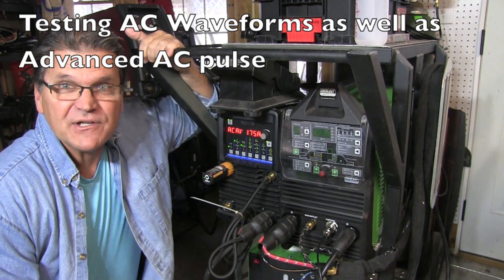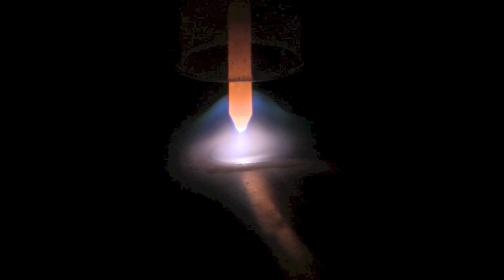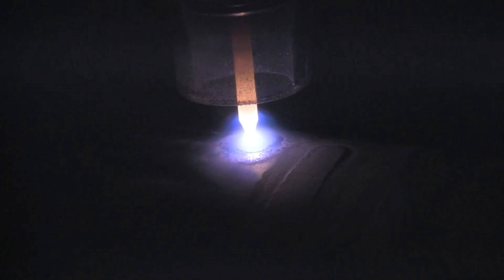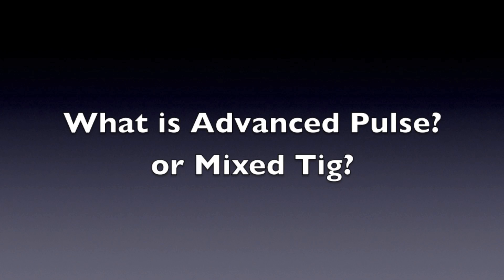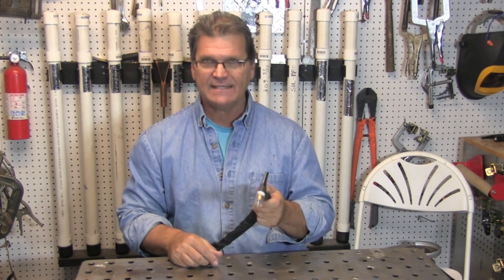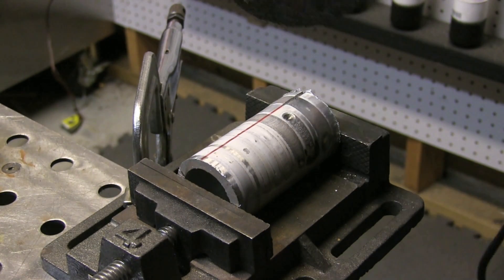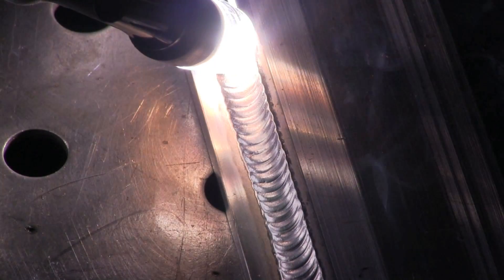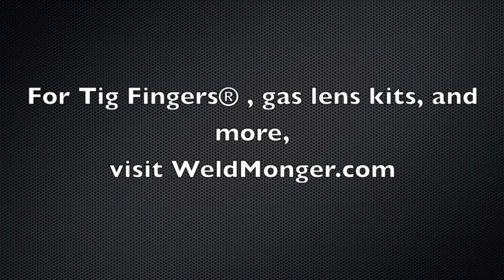AC Waveforms and Advanced AC Pulse Tig - Miller Dynasty 280 and Everlast 255ext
Some newer model Tig inverters have different AC Waveforms that are supposed to affect bead profile and penetration. The current waveforms are advanced square wave, soft square wave, sine wave, and triangle wave.
They all have slightly different looks, sounds and characteristics.
Some waveforms are supposed to be better for thin metals, others for thicker metals.
There is another advanced feature on a very few tig inverters and it is called advanced AC pulse.
Advanced AC pulse is when the current is alternated between DCEN and AC.